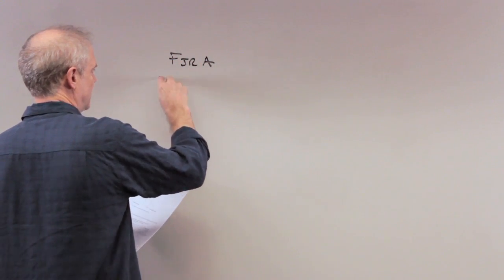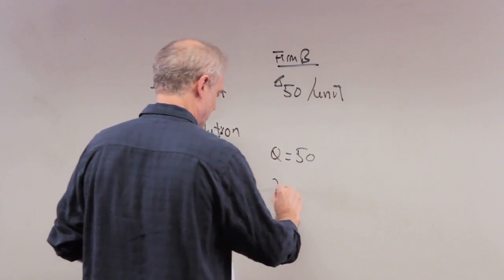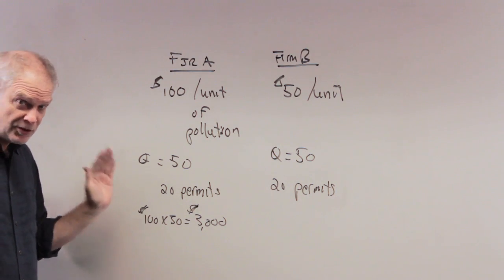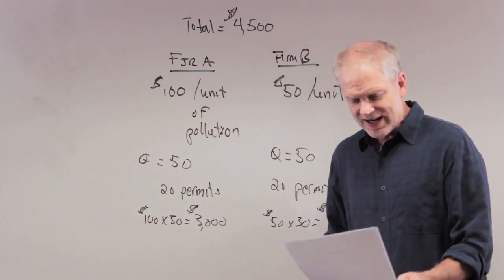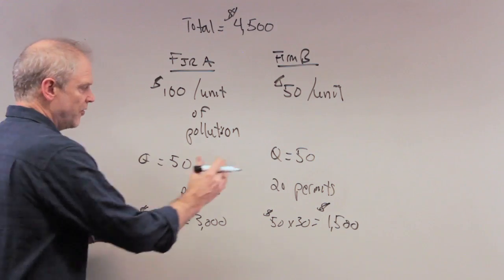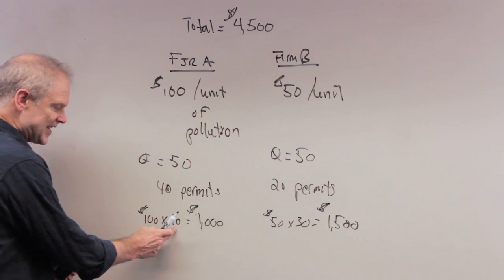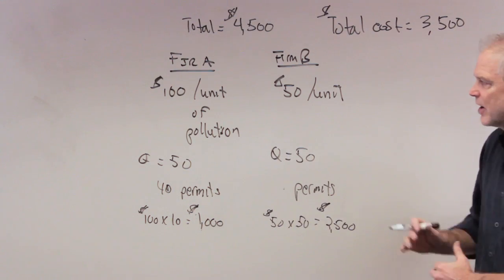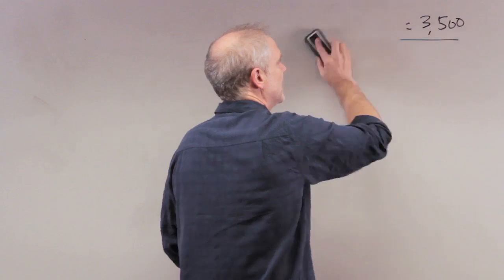Econ1001 Chapter 10, Question 8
Economics Professor Ted Joyce goes through Question Eight from Chapter 10.